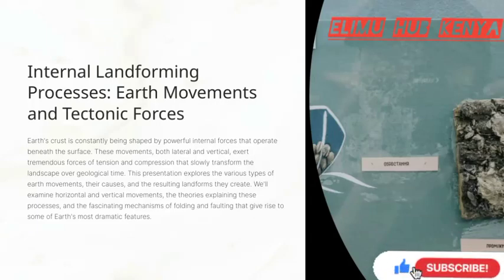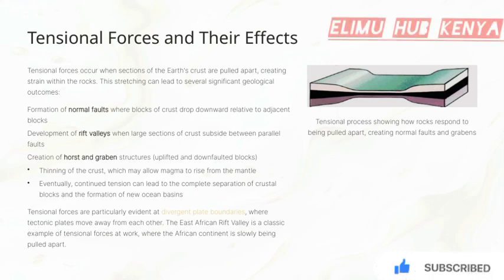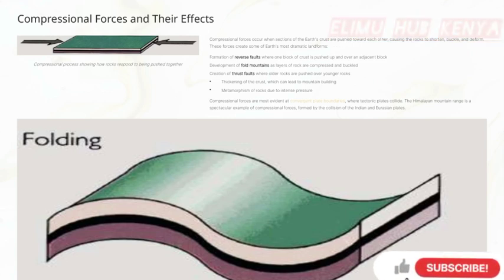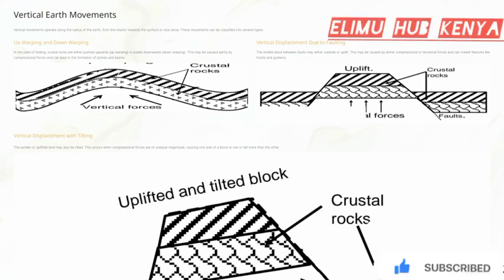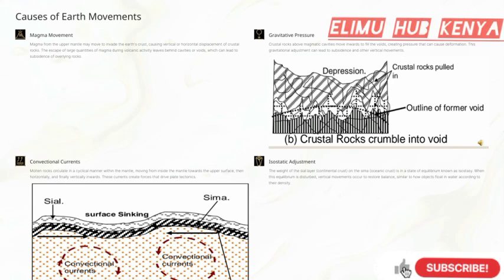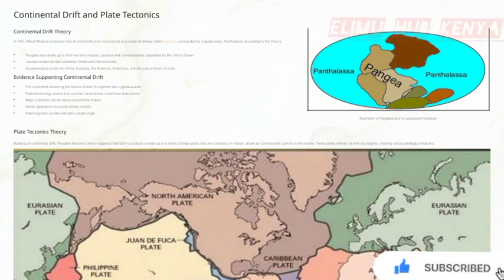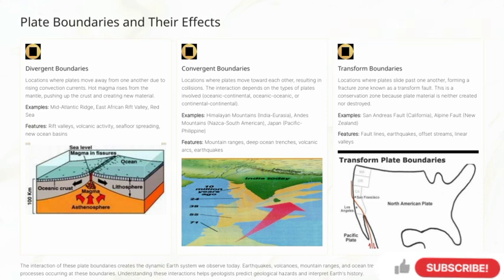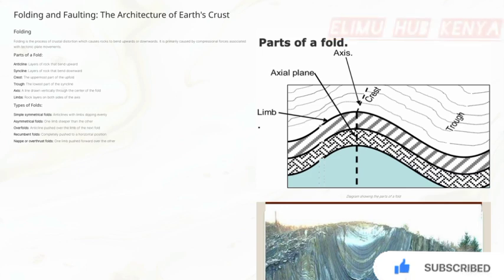Form 2 Geography: Internal Land Forming Processes (Folding Explained)(view in landscape)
Internal Land-Forming Processes (Part 1: Up to Folding)

Introduction to Internal Processes
Internal (endogenic) processes are forces that originate within the earth’s crust. They reshape the surface either by creating new landforms or modifying existing ones. Unlike external processes such as erosion, internal processes are driven by geothermal heat and mantle convection currents.

Sources of Internal Forces

Radioactive decay inside the earth produces heat.

Residual heat from the earth’s formation.

Convection currents in the mantle exert stress on crustal plates.

Pressure build-up from overlying rocks and continuous crustal movements.

Types of Internal Forces
a. Compressional forces – push rocks towards each other; cause folding and thrusting.
b. Tensional forces – pull rocks apart; lead to faulting and rifting.
c. Vertical forces – uplift or sink crustal blocks; create plateaus and basins.

Earth Movements

Epeirogenic movements: Slow vertical movements of continental masses, causing uplift or subsidence.

Orogenic movements: Intense, mainly horizontal movements responsible for mountain-building processes such as folding and faulting.

Folding
Folding is the bending of rock layers due to compressional forces. Instead of fracturing, rocks buckle into wave-like structures. This mainly affects sedimentary rocks deposited in layers.

Parts of a Fold:

Anticline: The upfold (arch-like).

Syncline: The downfold (trough-like).

Limb: Sides of the fold.

Axis: Imaginary line dividing the fold.

Types of Folds:

Simple folds – gentle, broad bends.

Symmetrical folds – limbs dip at equal angles.

Asymmetrical folds – one limb steeper than the other.

Overfolds – one limb pushed over the other.

Recumbent folds – folds pushed to lie almost horizontal.

Overthrust/nappe folds – intense pressure fractures rock, pushing one limb over the other.

Examples of Fold Mountains: Himalayas (Asia), Alps (Europe), Andes (South America), Atlas (Africa), Appalachians (USA), Urals (Russia).

Landforms Resulting from Folding

Fold Mountains: Large mountain ranges formed under intense compression.

Ridges and Valleys: Alternating anticlines and synclines.

Intermontane Plateaus: High flatlands between mountain ranges (e.g., Tibetan Plateau).

Significance of Folding

Positive Significance:

Creation of fold mountains, enhancing scenery and attracting tourism.

Formation of water catchment areas and sources of rivers.

Influence on climate through relief rainfall.

Provision of fertile soils from weathered rocks for agriculture.

Formation of minerals (oil, coal, gas) trapped in folds.

Pastoralism opportunities in high-altitude grazing lands.

Negative Significance:

Fold mountains act as barriers to transport and communication, making construction of roads and railways expensive.

Harsh climatic conditions (extreme cold, snow, thin air) hinder settlement and farming in some regions.

Folding may cause earthquakes in unstable areas, leading to destruction of life and property.

Landslides and avalanches are common in  steep folded landscapes, posing danger to people and infrastructure.

Concentration of population in valleys may lead to overcrowding and pressure on resources.